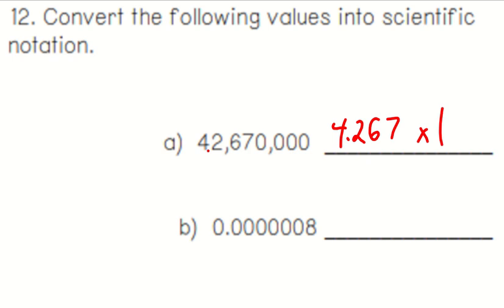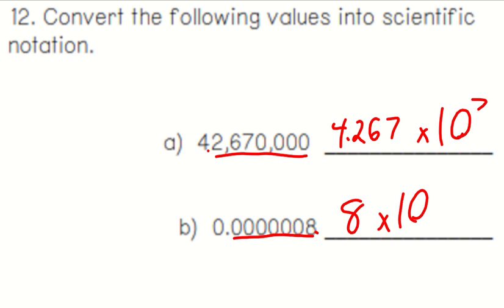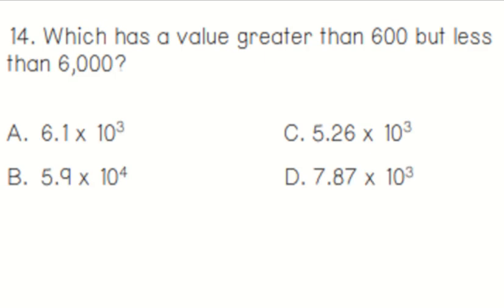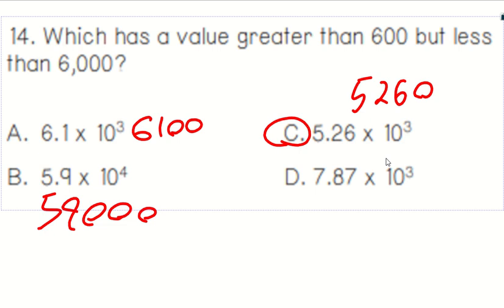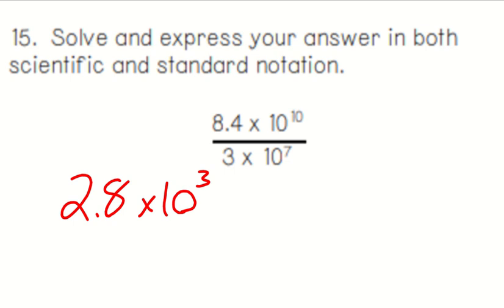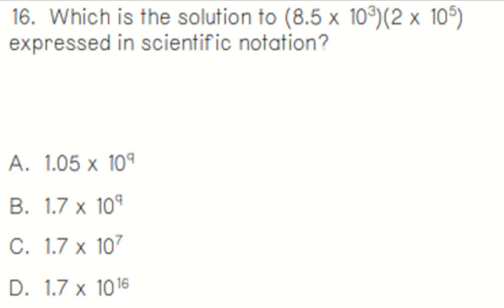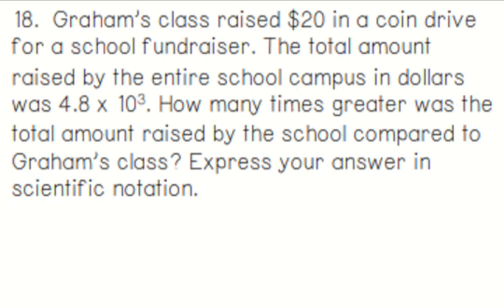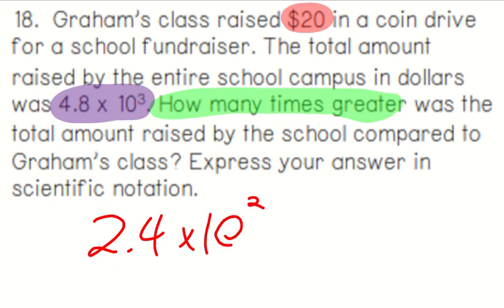8th Grade Math EOG Review Part XIV 5/20/25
8th Grade Math EOG Review Part XIV     5/20/25